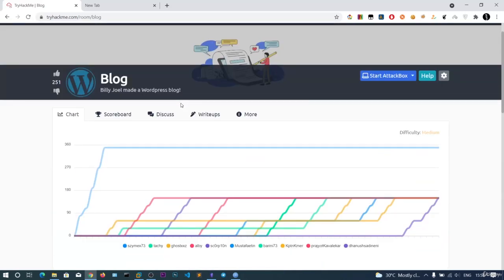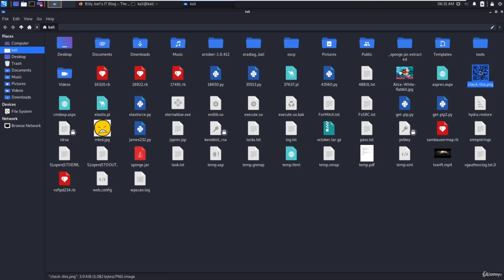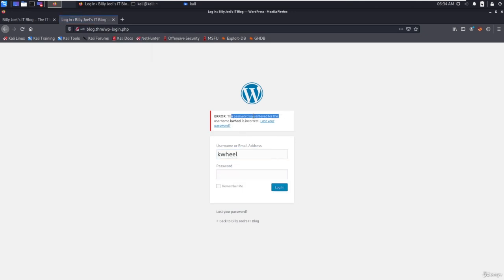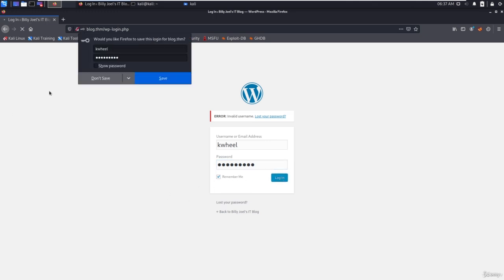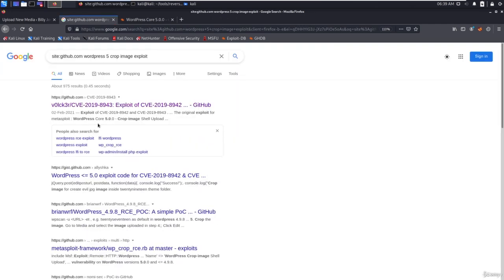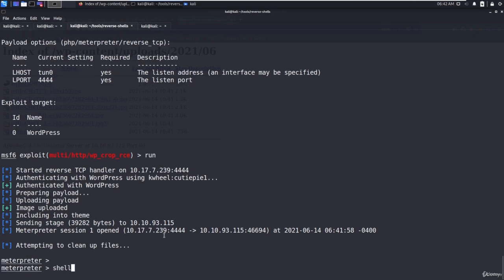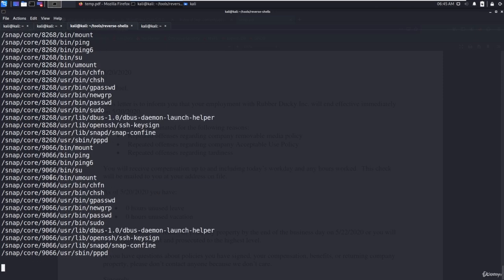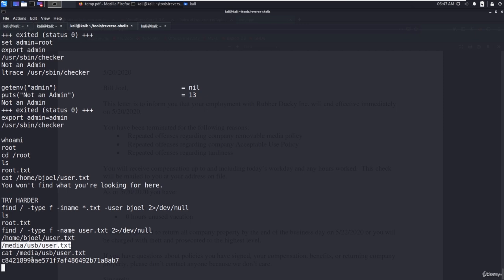126 Tryhackme blog walkthrough